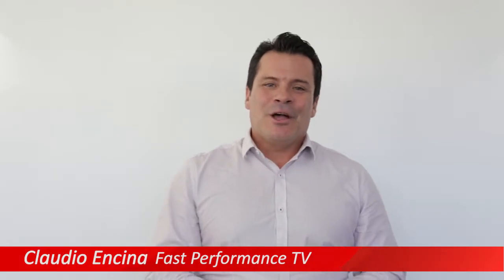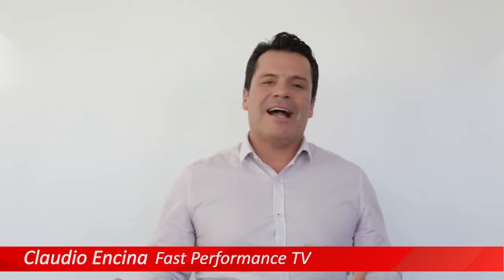Focus on set to sell meetings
There are four pillars to vendor management . Watch this video to understand the most important pillar - 'the set to sell meeting '.